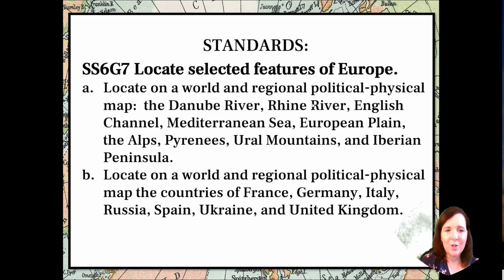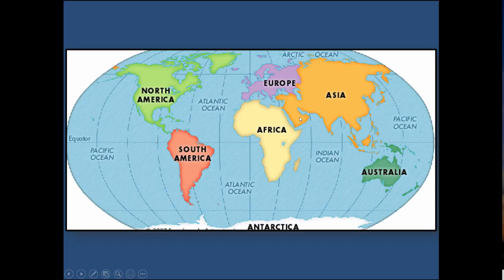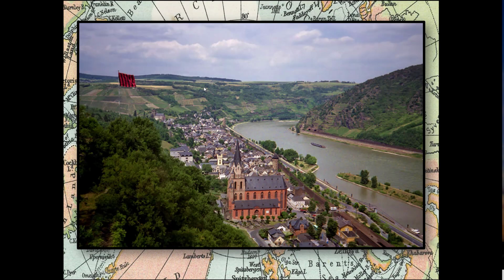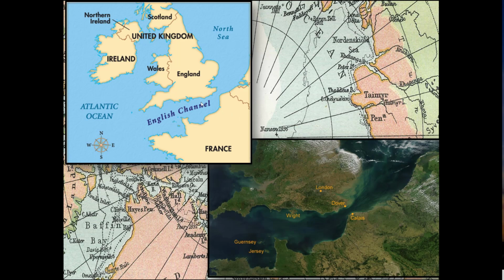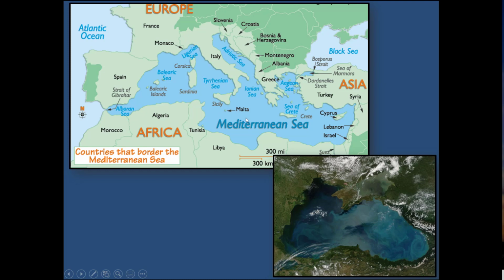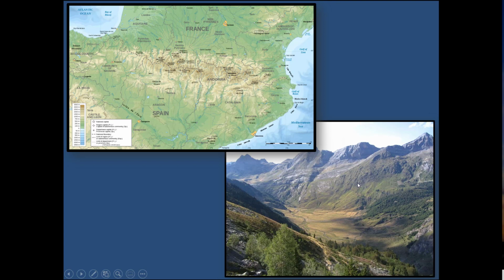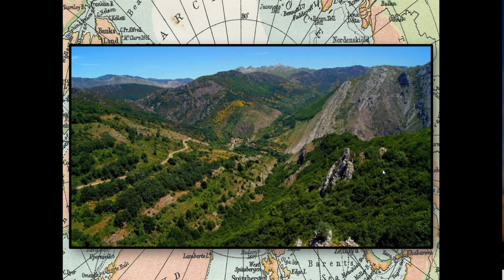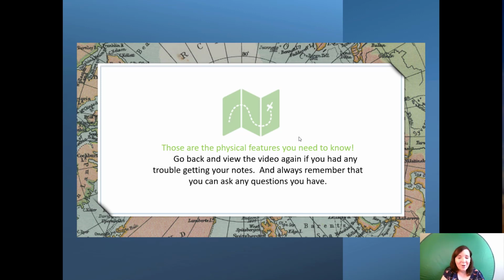Physical Features of Europe - 6th Grade - Georgia - by Jeri Chafin